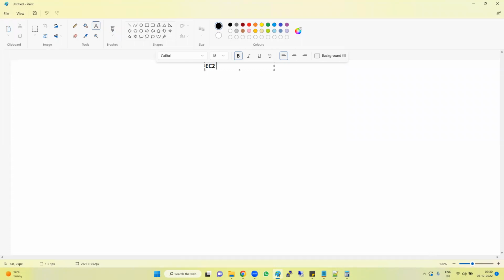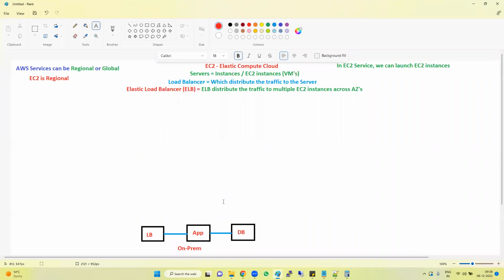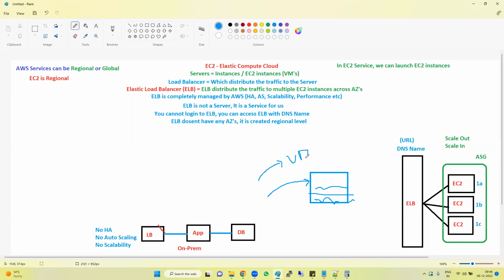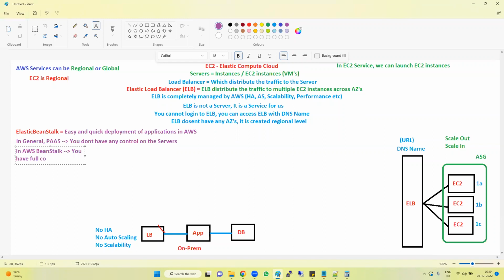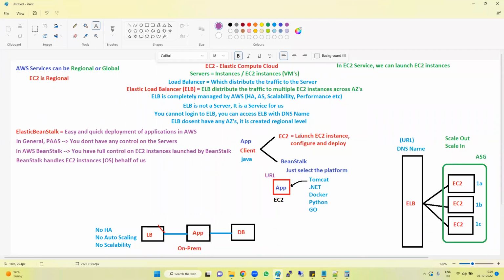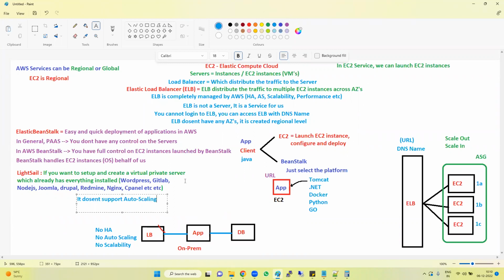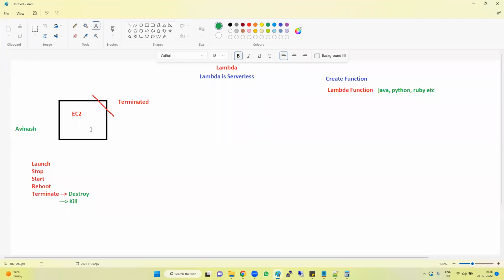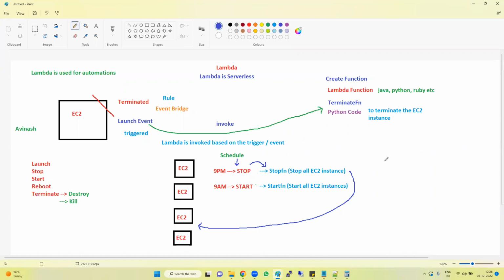Day-10 AWS @ 9:00 AM (IST) By Mr. Reyaz